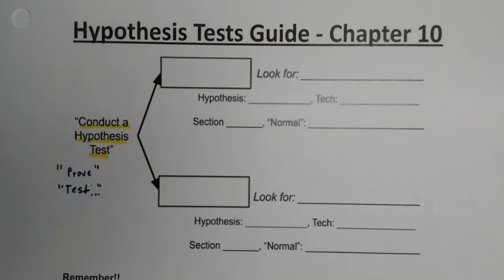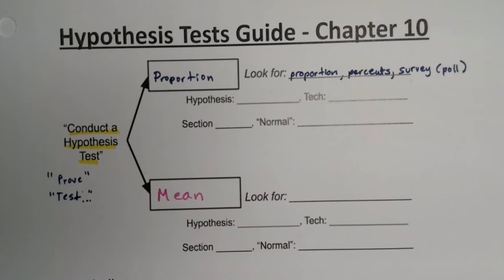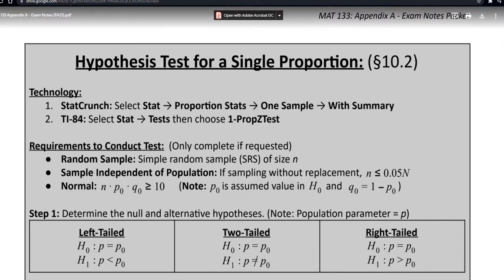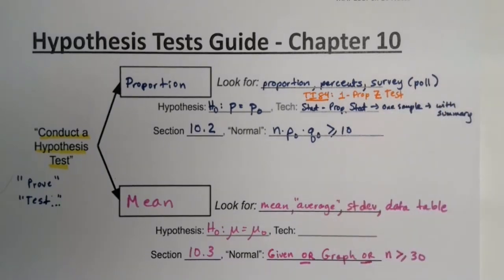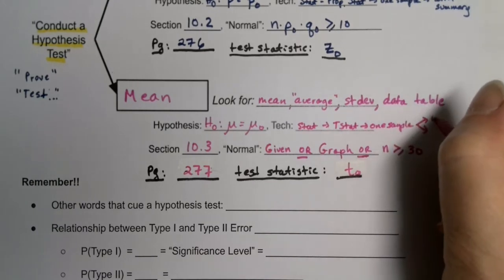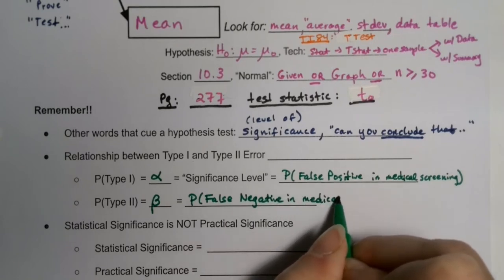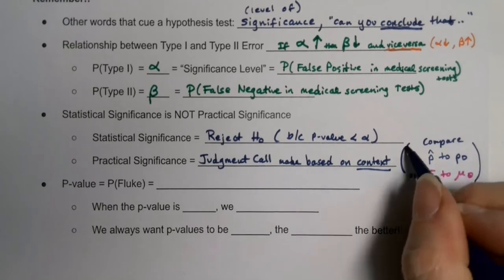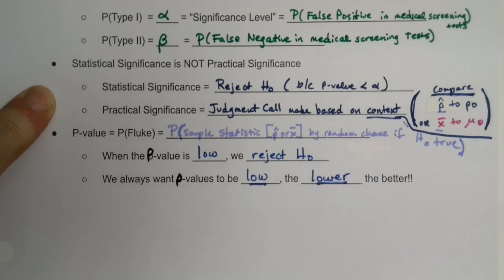MAT 133 (FA21) Ch 10 Flow Chart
Hypothesis Test Flow Chart Guide - Ch 10